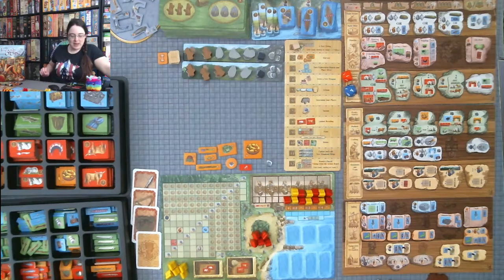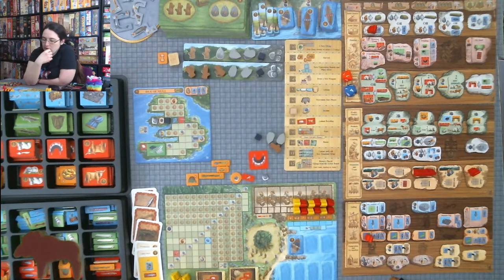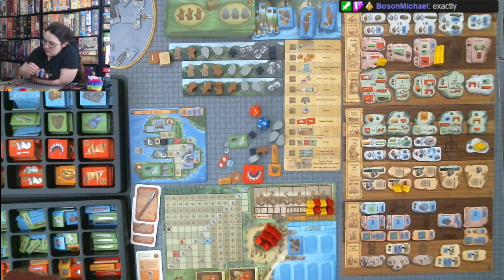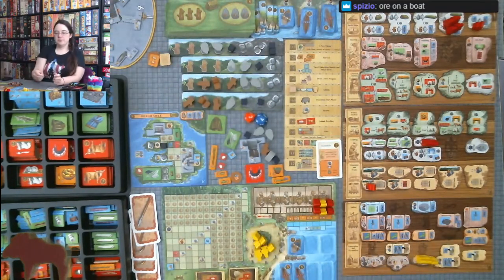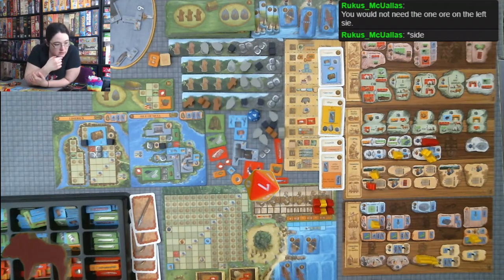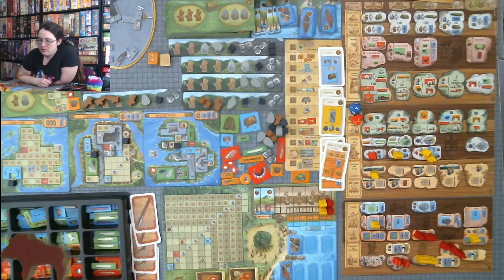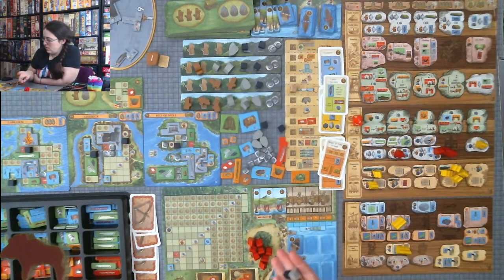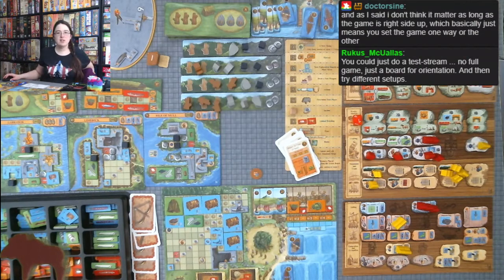All the Games with Steph: A Feast for Odin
Steph plays through A Feast for Odin